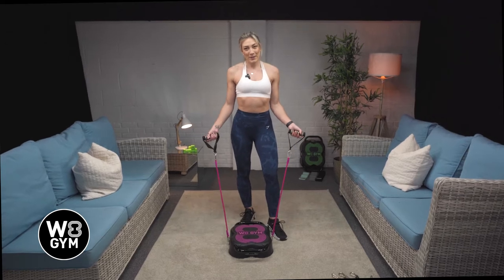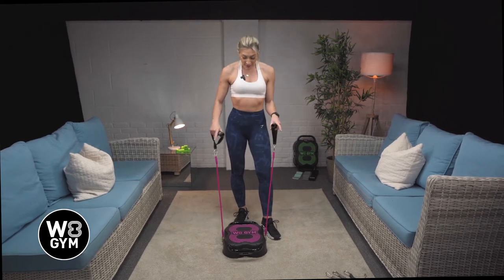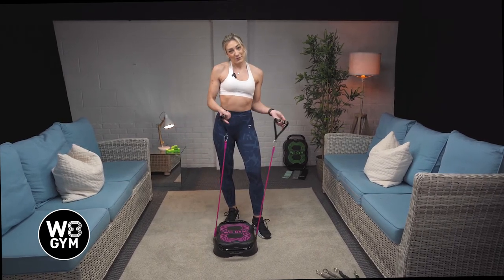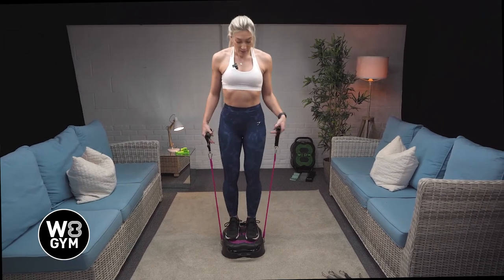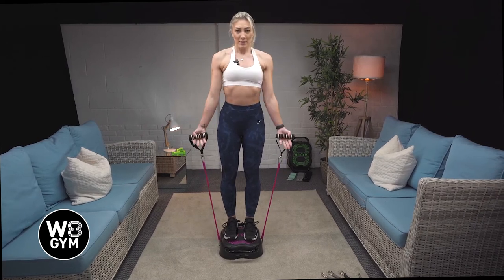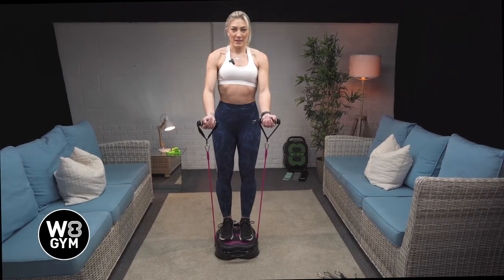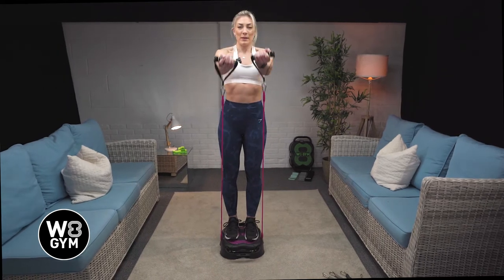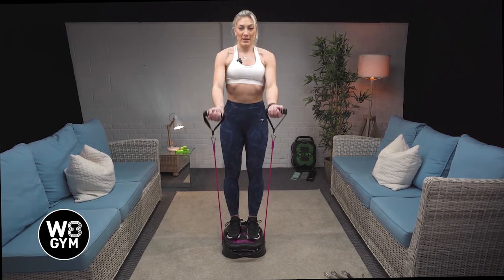How to perform a Standing Chest Fly with Resistance Bands